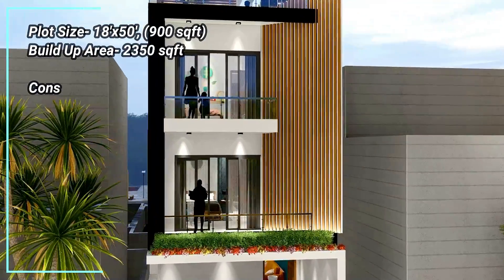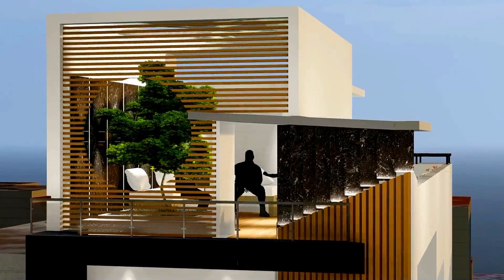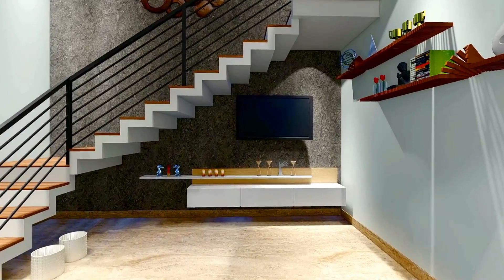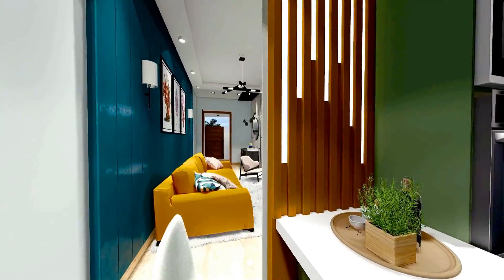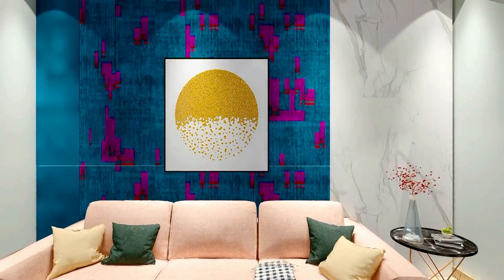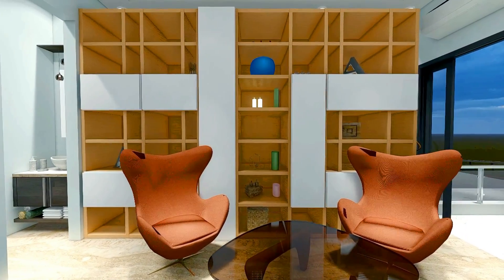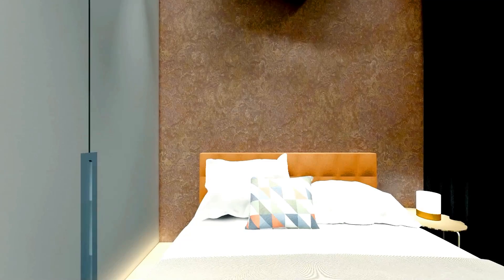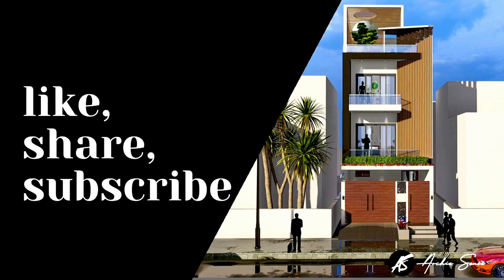18X50 Feet House Design | 900 SQFT House Design | 100 Gaj | 4 BHK | 5.5 X 15 Meter || ARCHIE SENSE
18X50 Feet House Design | 900 SQFT House Design | 100 Gaj | 4 BHK | 5.5 X 15 Meter || ARCHIE SENSE

In this video you can see a full 3d walk through of 18x50 house design that includes, exterior, interior & planning. This home was visualized as an expression of Indian modern & contemporary architecture with a minimal material palette. Interior work includes different types of wall paneling and designs.

Plot size -18 X 50 (900 sqft)
Built up - 1350sqft
Project cost - 35, 25,000
Interior cost - 12 lakh
Link to Download 18 x 50 Free Plan -

This house has- 1 car + bike park
4 Bedroom + Toilet
Open kitchen + dinning
Living area
Study room
Green sit-out balcony
Terrace landscape

ARCHIE SENSE is a design studio based in Lucknow, Uttar Pradesh. Providing integrated services covering all Architectural and Engineering Consultancy aspects, ARCHIE SENSE gives specialties in Conceptual Design, Architectural Design and Interior Design, Furniture Design, Vastu consultant, Structural Design, and Building Services.
ARCHIE SENSE is committed to innovation and to produce unique designs for each project reflecting client desires and imagination.
We Work online all over India & other countries. We provide complete concept to construction design, interior design, submission drawing, structure design and other drawing set for any type of residential & commercial building.

Follow Archie Sense on social media for Interesting stuff and Latest Updates -